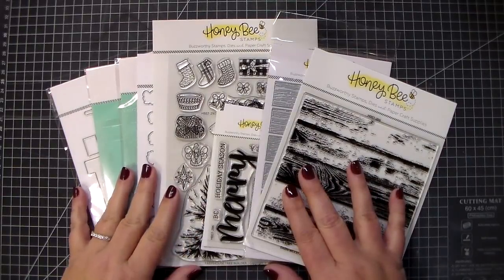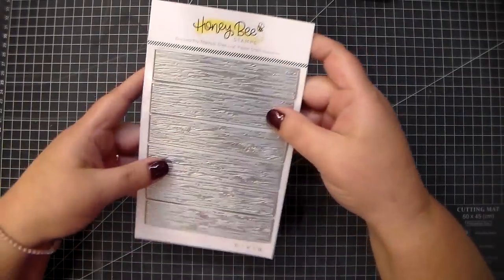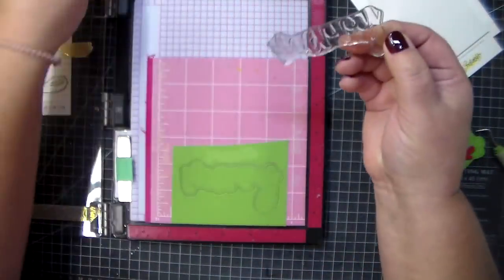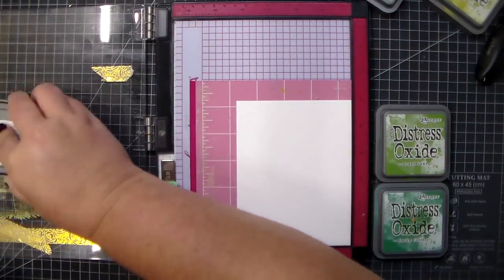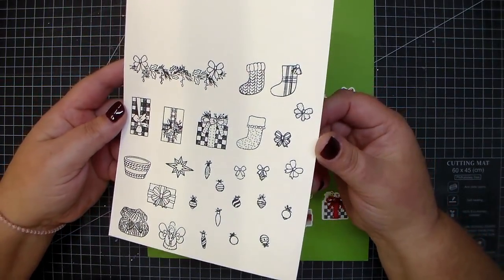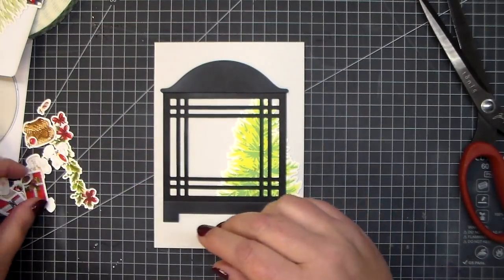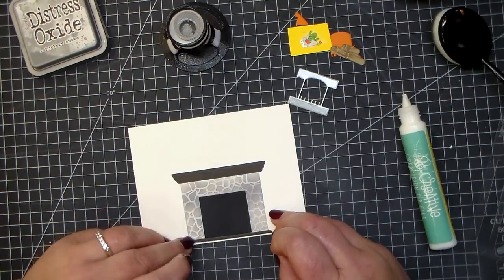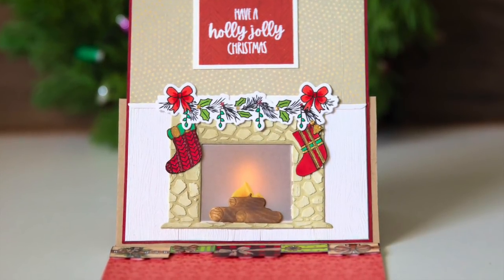Holiday Cheer: Day 1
The Holiday Cheer Release will be available on October 26th at HoneyBeeStamps.com